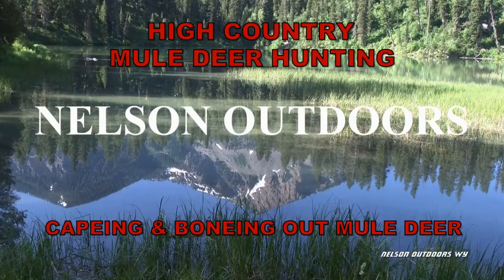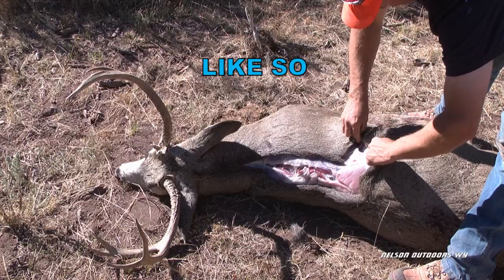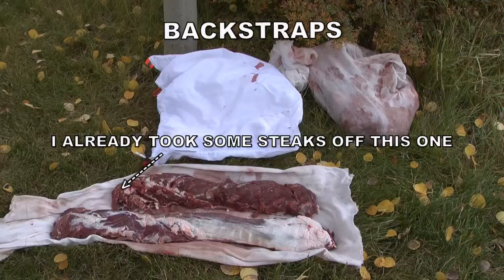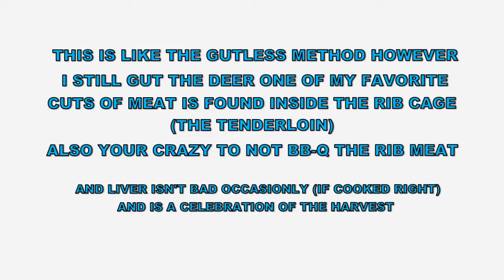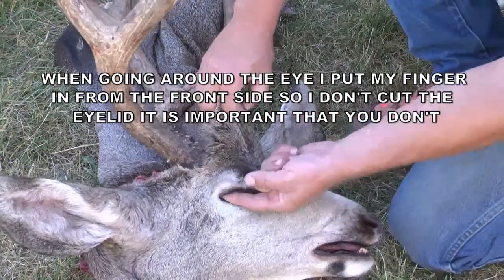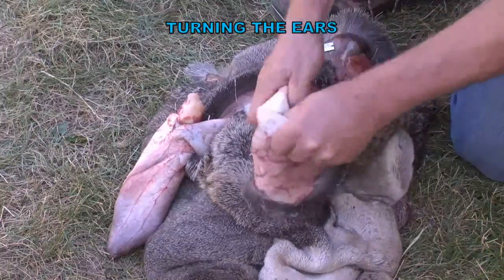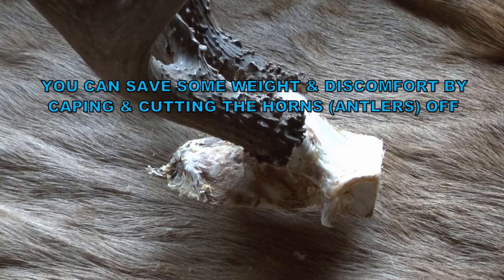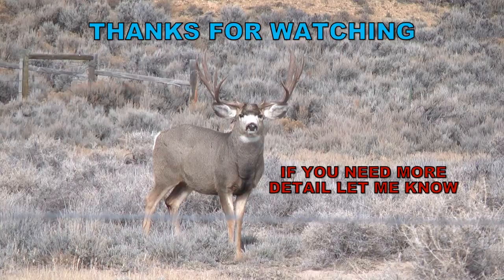MULE DEER- BONE OUT, CAPEING & CARE OF MEAT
Description Bone Out, Capeing & care of a harvested Mule deer in the High country